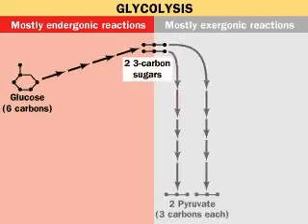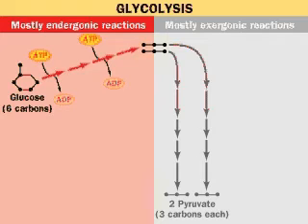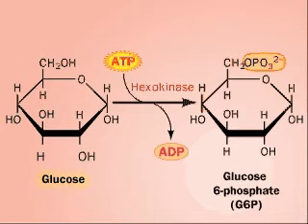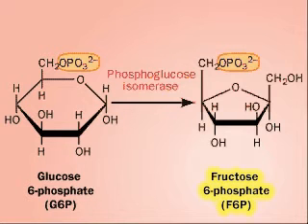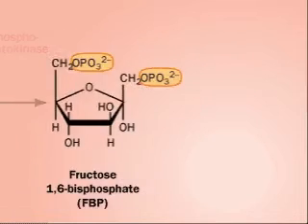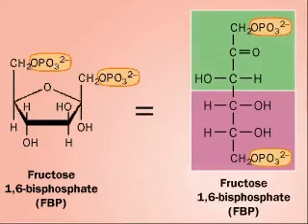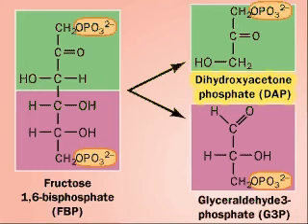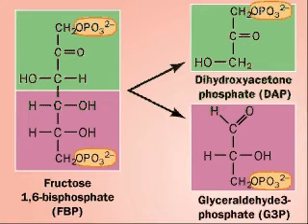The Preparatory/Investment Phase of Glycolysis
Animated and descriptive video on Investment phase of Glycolysis